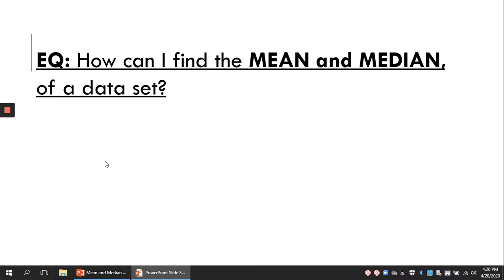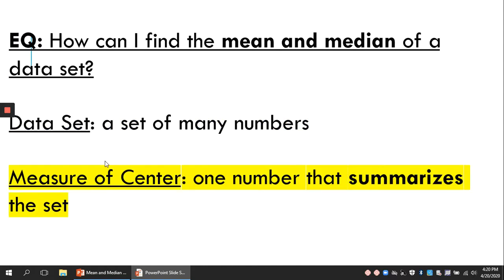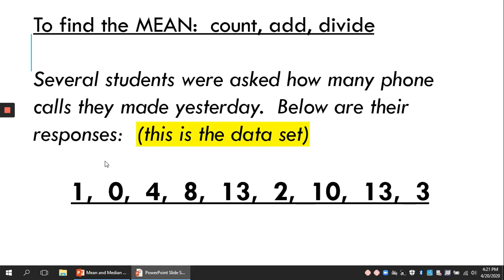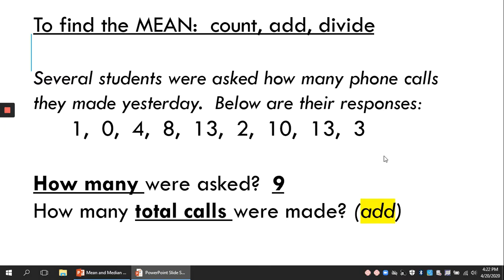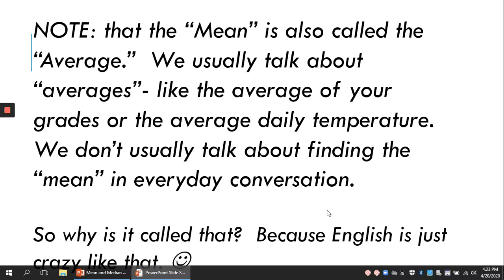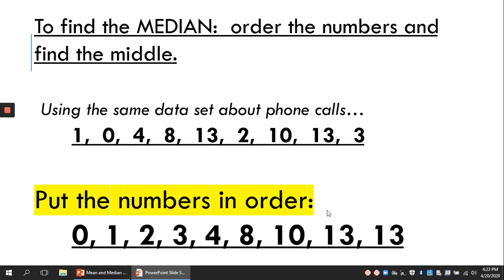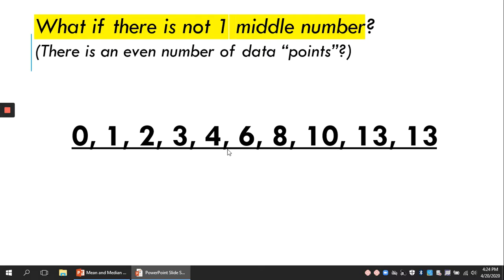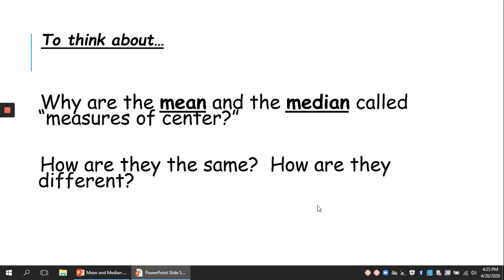Mean and Median